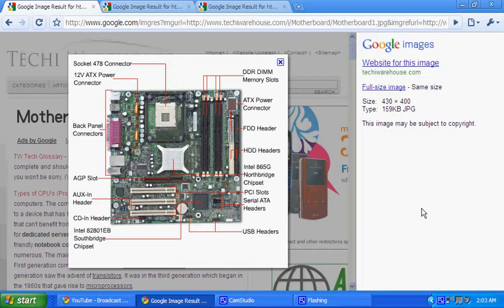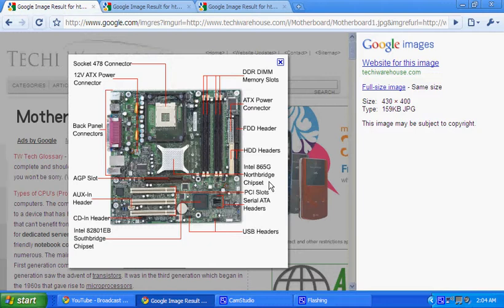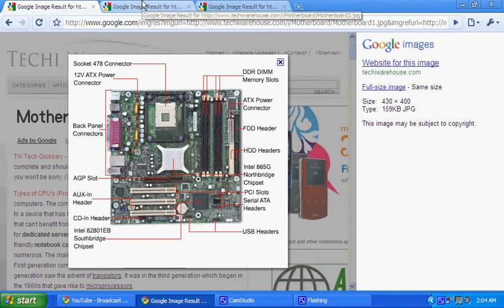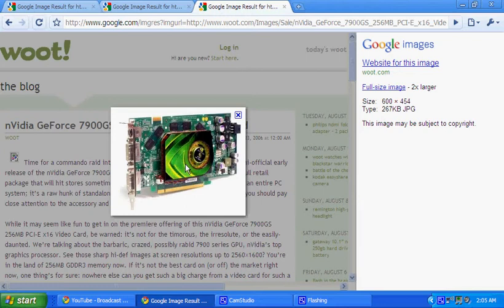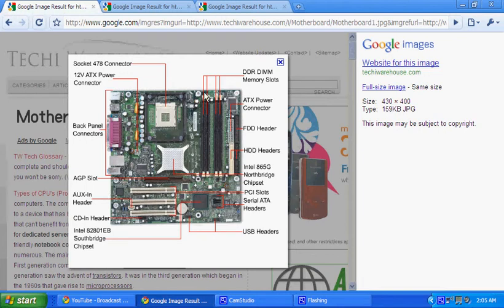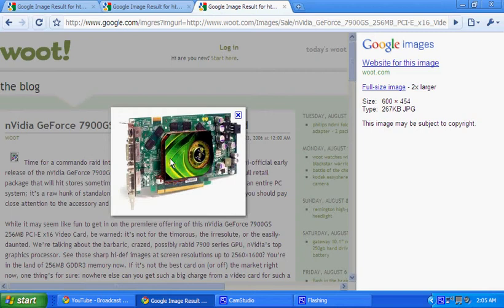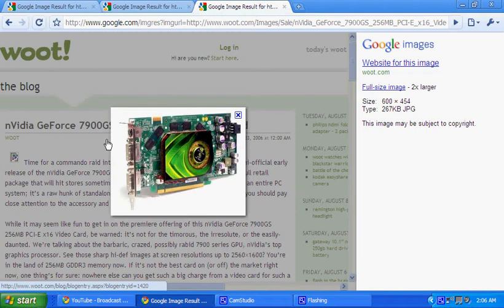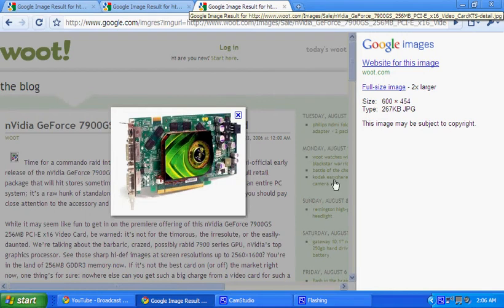Video Card Upgrades And The Difference Between Integrated And PCI Extention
Reply to a question from a user. Sorry for poor sound quality.